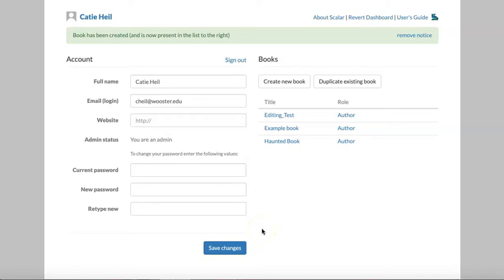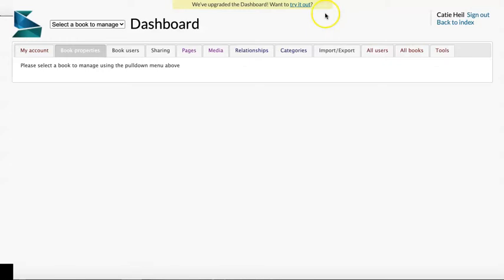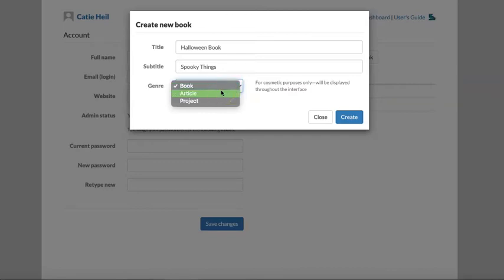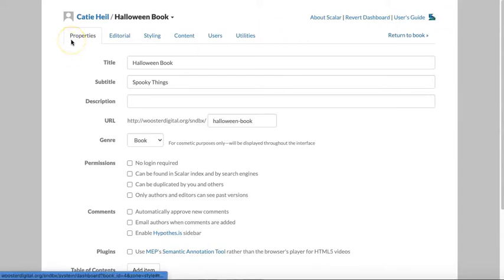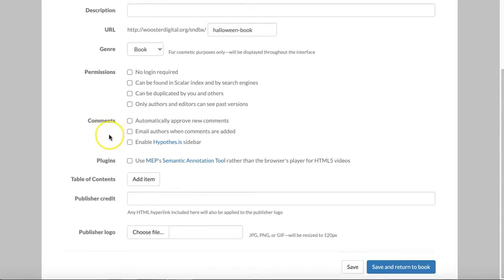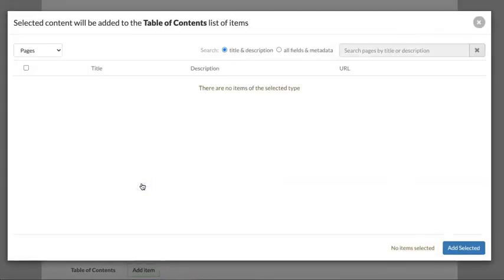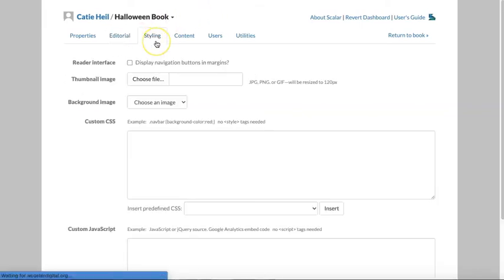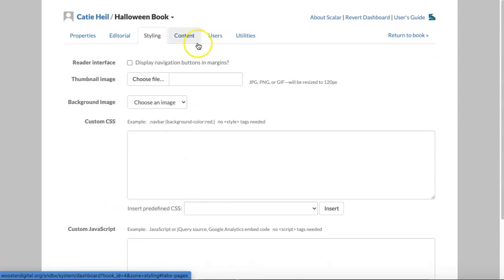Introduction to Scalar: Overview of the Scalar Dashboard, Part 1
This overview of the Scalar Dashboard covers how to to create a new book and how to manage a book using the Properties, Editorial, and Styling tabs on the Dashboard. Details include:

- Create a book
- Edit a book's title, subtitle, description, and URL
- Manage a book's permissions
- Enable comments and plugins
- Enable editorial workflow
- Overview of style customization options

Creator: Catherine Heil